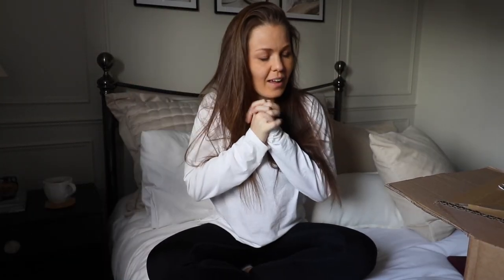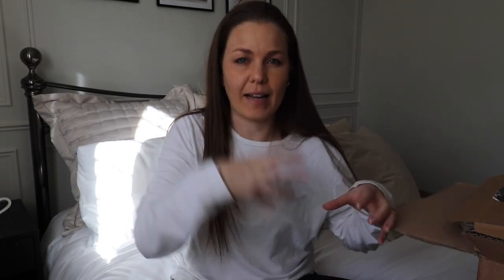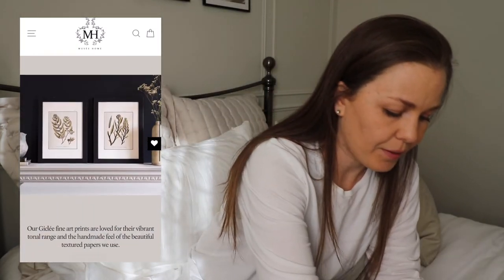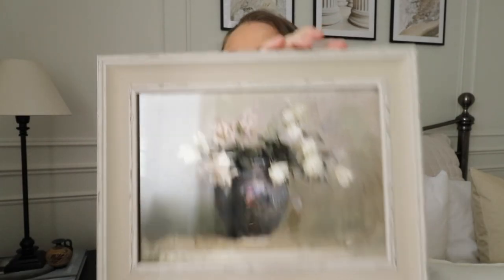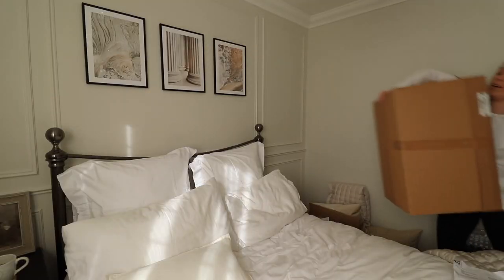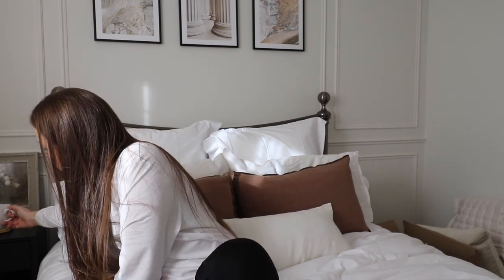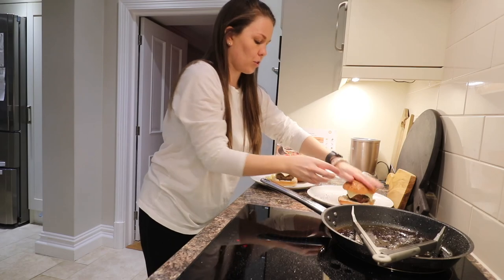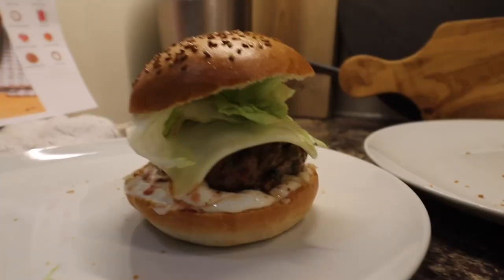WEEKLY Vlog | Guest Room Home Interior Accessories Unboxing | Garden Centre Trip | BeYouBloom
Another week another vlog, and yes sorry this one is a little late! However grab a cuppa tea or glass of wine and its a long one!

Emma x

TECH:
Camera - DSLR Canon EOS 80D

Be.You.Bloom Amazon